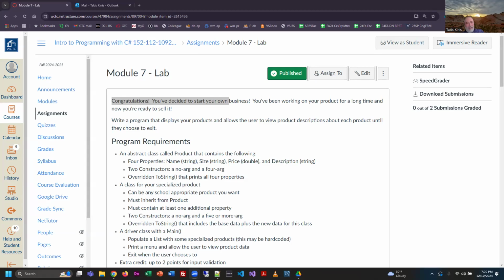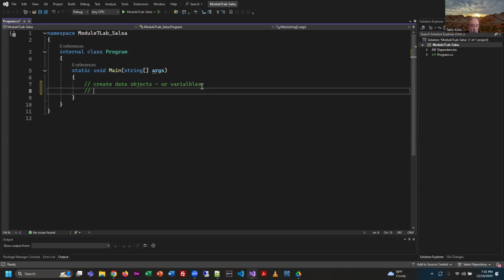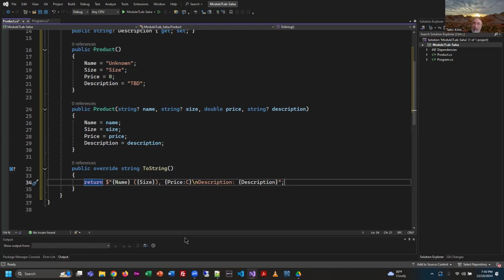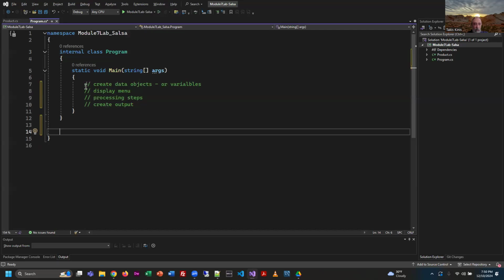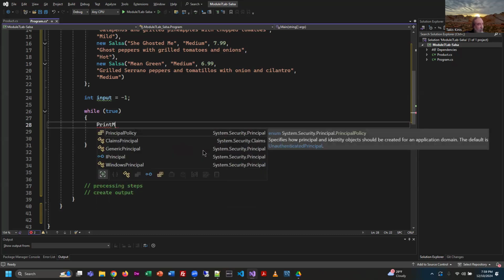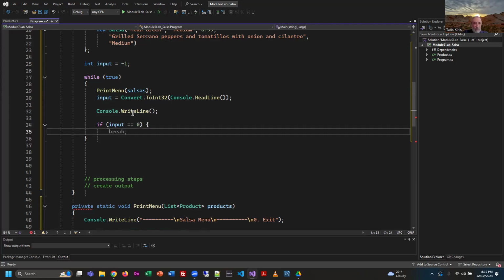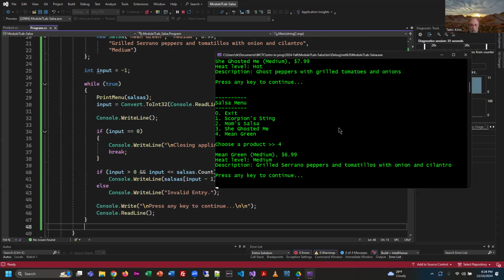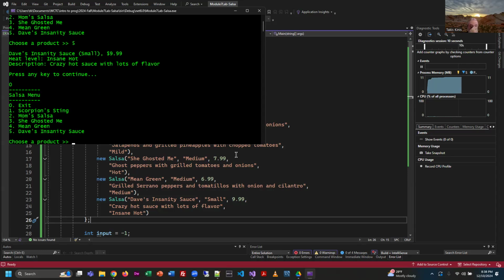Intro to Programming in C# - Module 7 Lab - Objects, Classes, Inheritance, Validation - Fall 2024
Recorded during a live class session on 12-10-24 for WCTC. This covers the Module 7 Lab assignment which includes lecture topics mixed such materials on advanced Objects and Classes, Inheritance, overriding, abstract classes, ToString method, TryParse method for validation, etc. how they work and how to use them to build an application.